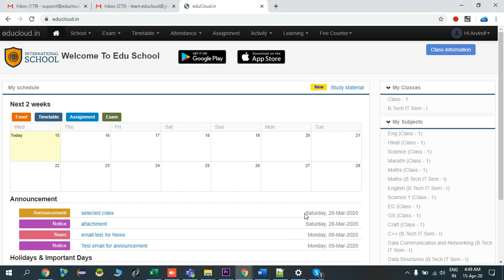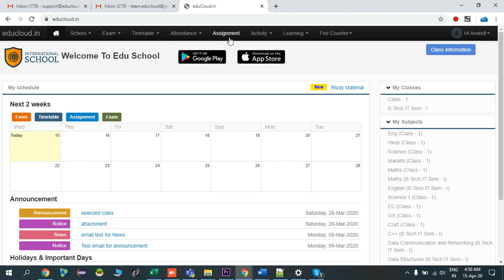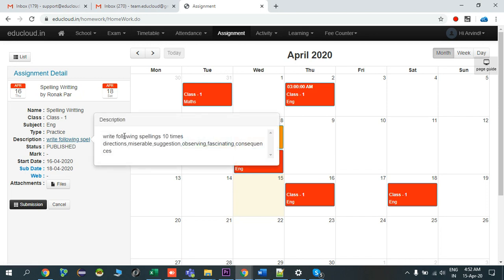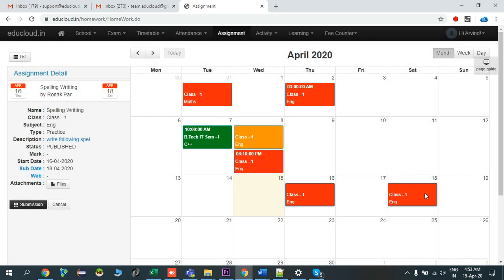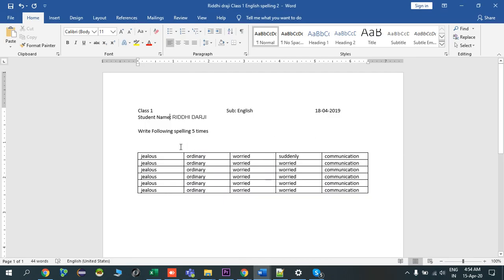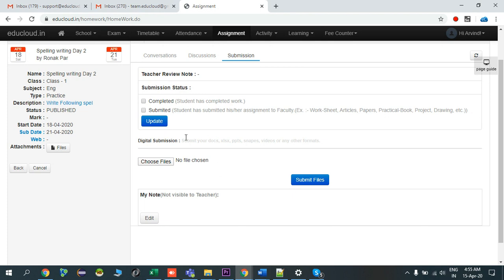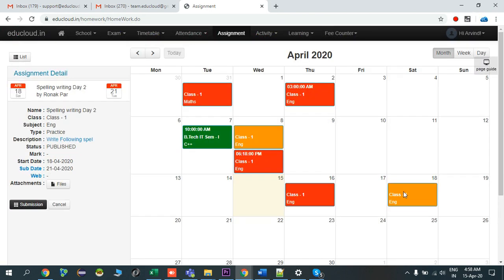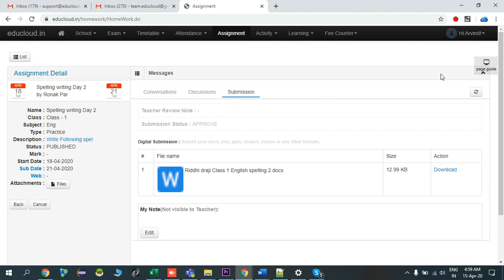Assignment submission and Status verification Web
How to submit Assignments and Track Status of assignment from parents or Students Login